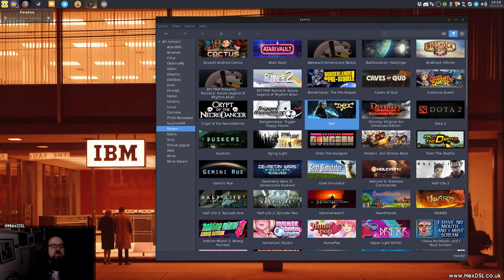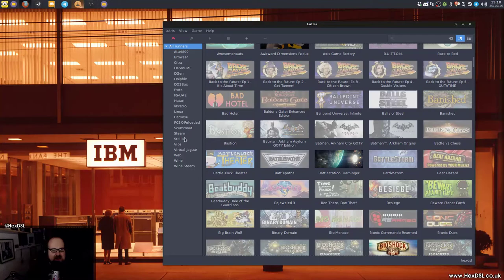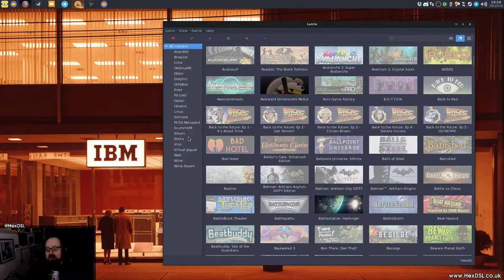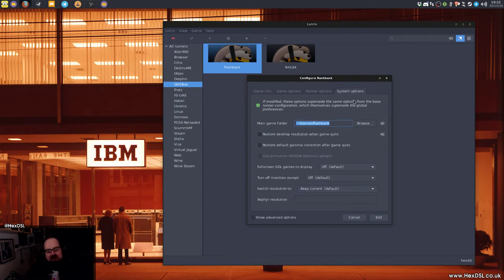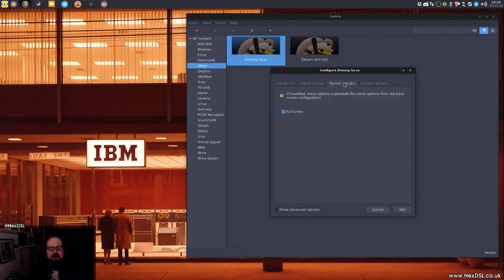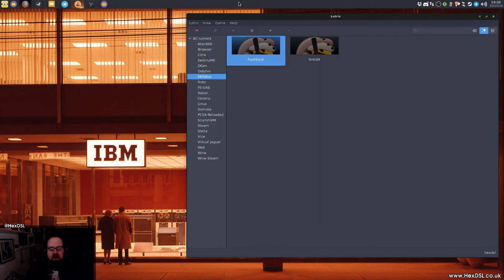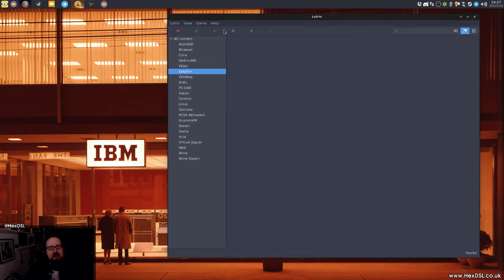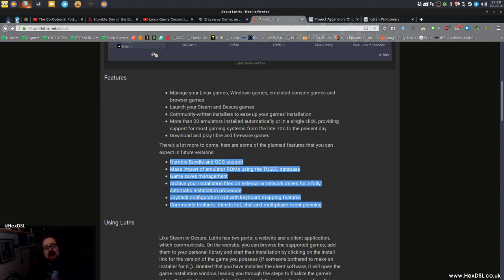Lutris - Open gaming platform - Linux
System Specs:
OS: Antergos Linux (all updates done before video recording)
DE: XFCE
CPU: I5 2500K
RAM: 16GB (Corsair, 1600)
GFX: NVIDIA GTX 970 (NVIDIA Drivers)